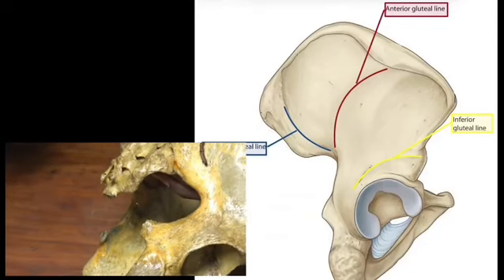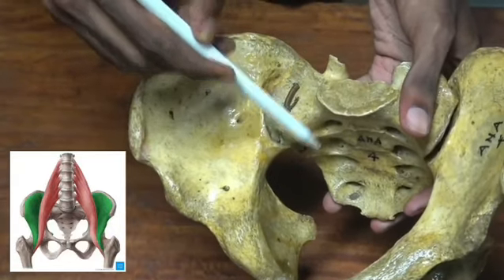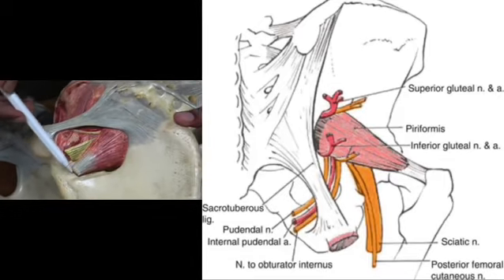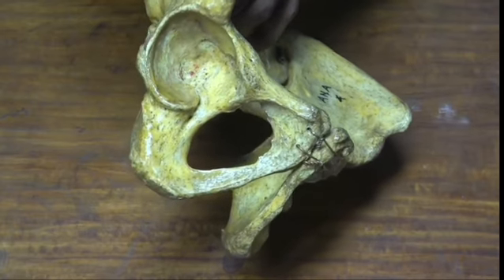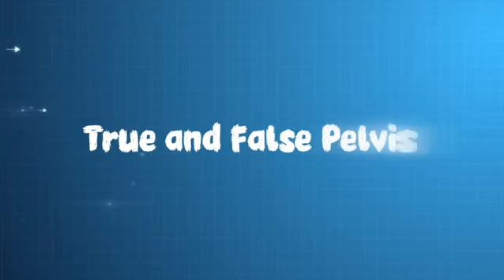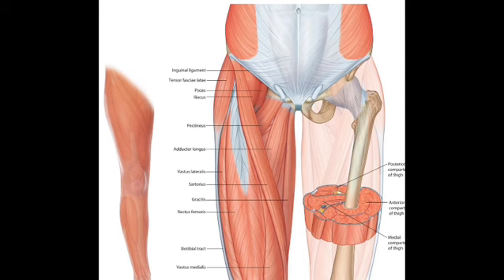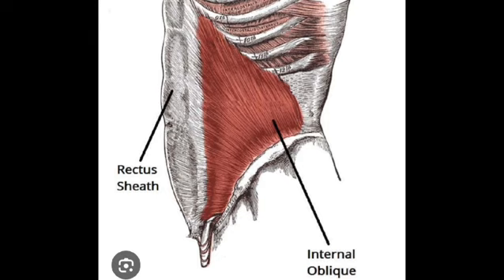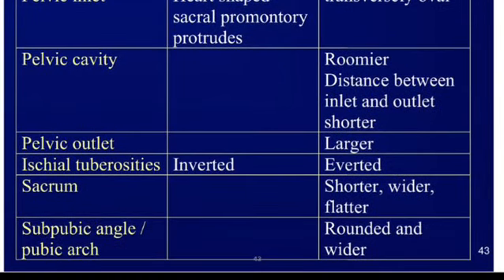Boney pelvis | ANAT-AV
The Anatomical Society of the Faculty of Medicine, University of Colombo proudly presents this concise video on the Anatomy of the Bony Pelvis.

This video provides a systematic overview of the bones that form the pelvis, their important anatomical landmarks, muscle attachments, clinically relevant features, and the differences between the male and female pelvis. We focus on the essential concepts needed to build a strong foundation in this important topic of Gross Anatomy.

This invitation is open to anyone interested in studying Anatomy.

To further help you with your course, we have included Chapters and Subtitles for your perusal.

Chapters:
00:00 Introduction
00:17 Bony Pelvis
00:55 Anatomical Position
01:28 Innominate Bones
02:45 Iliac Fossa
04:30 Obturator Foramen
04:53 True and False Pelvis
05:31 Muscle Attachments

We hope that you gain new knowledge and that we help you appreciate the intricate design and clinical significance of the bony pelvis.

Any thoughts, appreciations, suggestions, and especially constructive criticisms are most welcome.

Anatomical Society, Faculty of Medicine, University of Colombo.